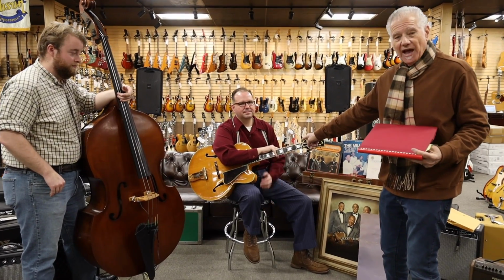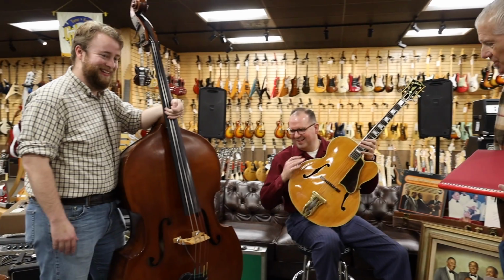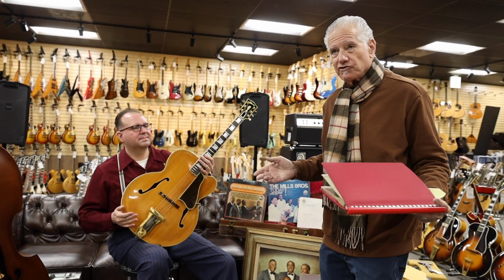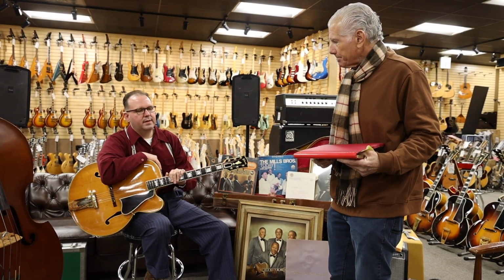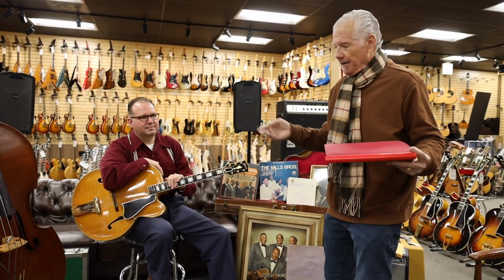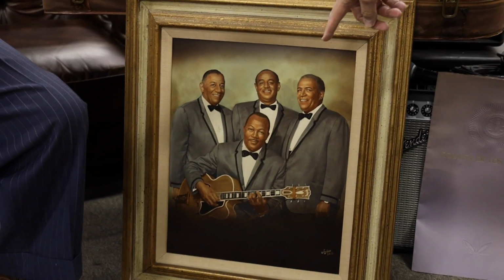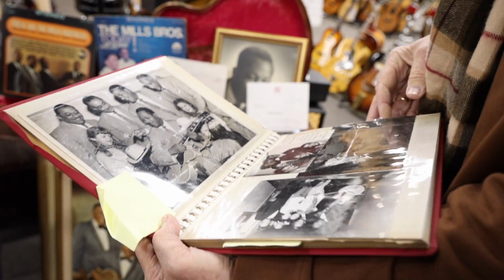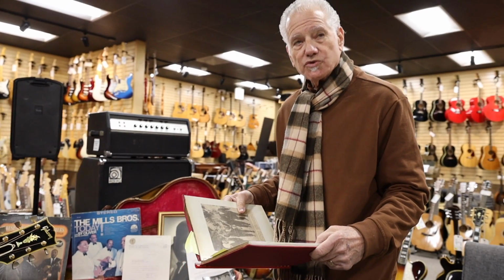Mills Brothers 1955 Gibson L5-C | Jonathan Stout & Riley Baker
Amazing piece of music memorabilia, the Mills Brothers 1955 Gibson L5-C-N Blonde finish. We've never had anything this well documented. Check it out!!!